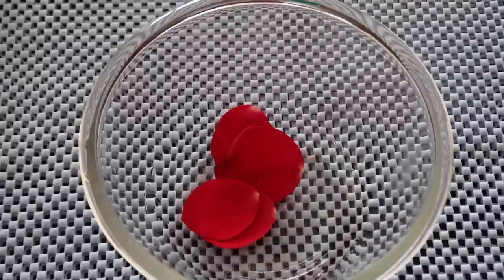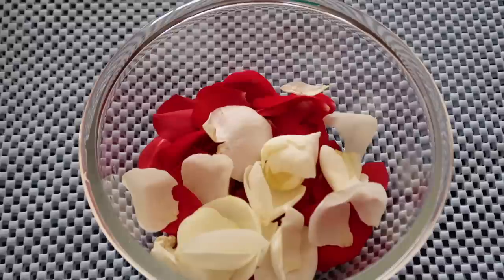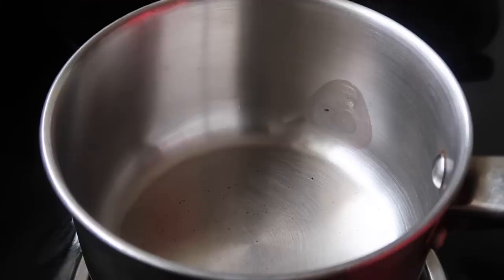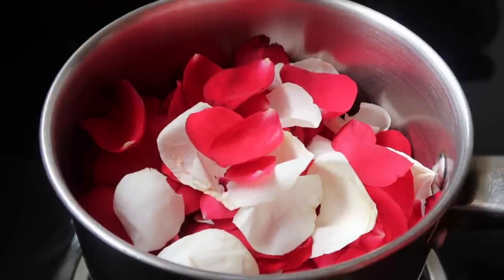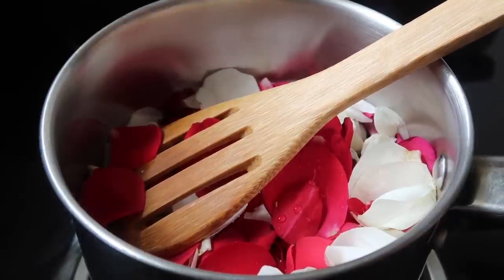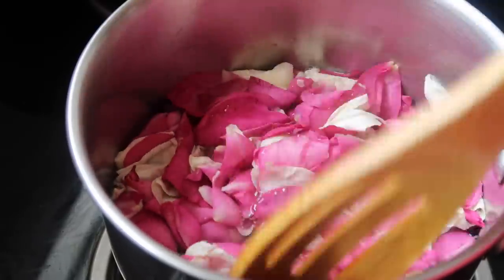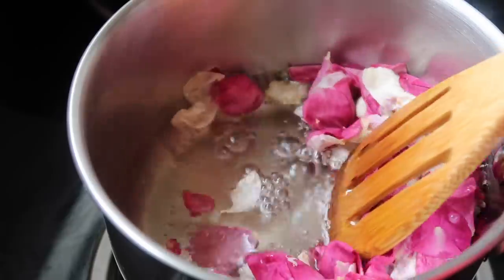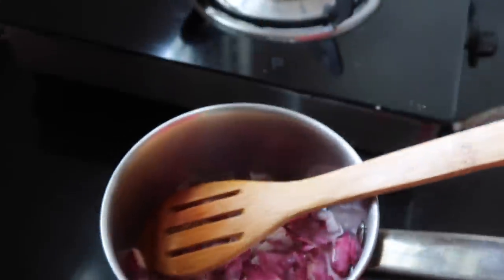HOW TO MAKE ROSE WATER AT HOME ||రోజ్ వాటర్ తయారి విదానం || Sireesha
Cast Iron Cookware.

Pre-Seasoned Cast Iron Skillet

Stretch Lids Flexible Covers.

Wooden Chopping/Cutting Board

Wonderchef Nutri-Blend

playlist of vlogs

kids recipes

Hair spa at home

fish fry

organisation videos

sireesha